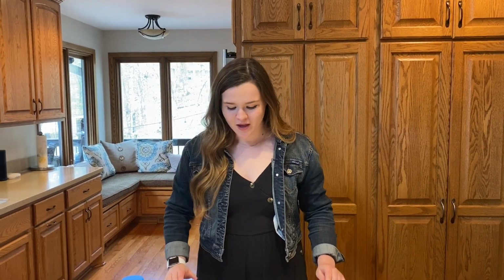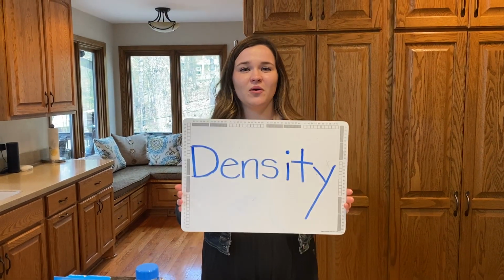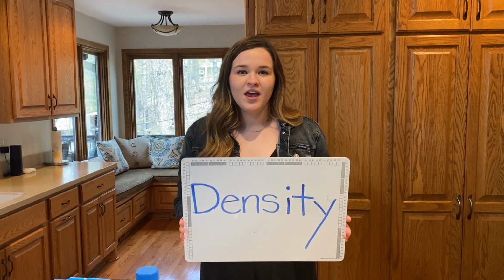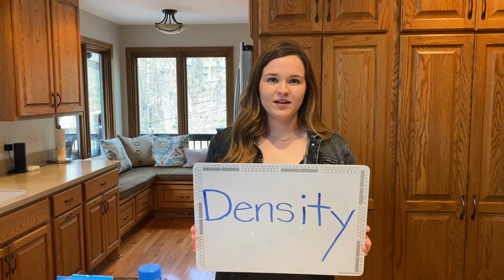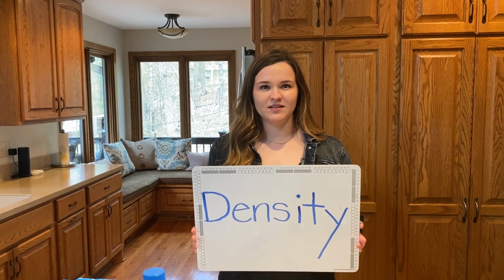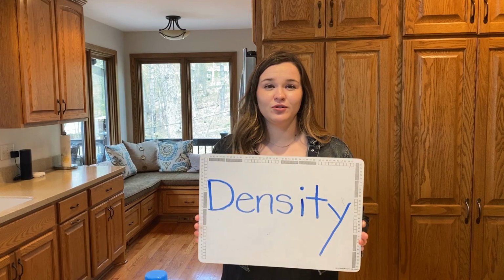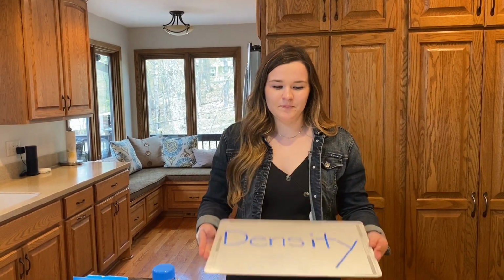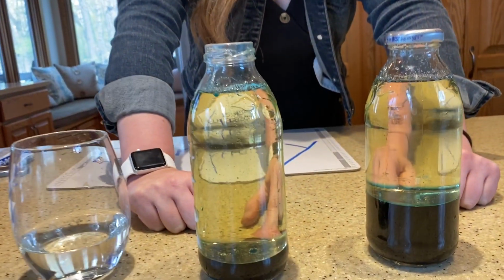Ms. Huntley's STEM Challenge #4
Learn about density and use what you have learned to create your own lava lamp!